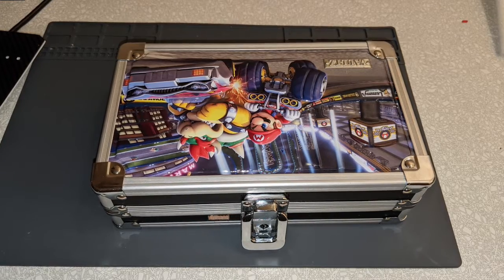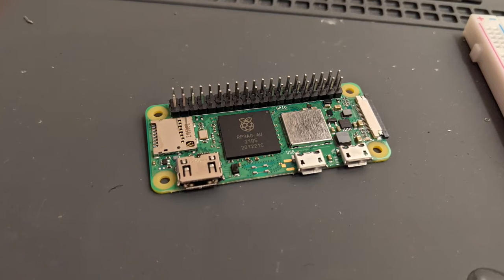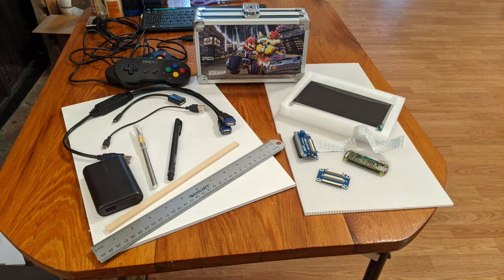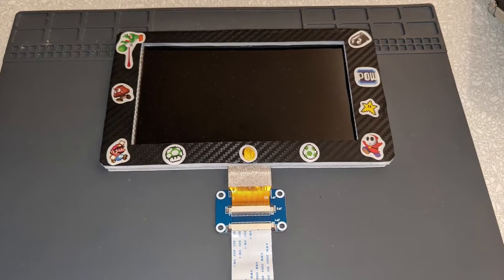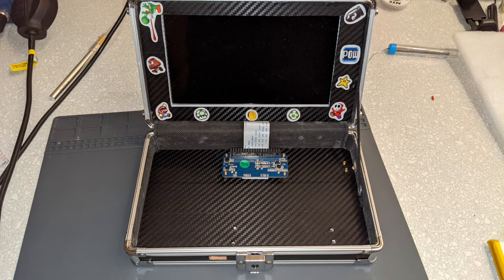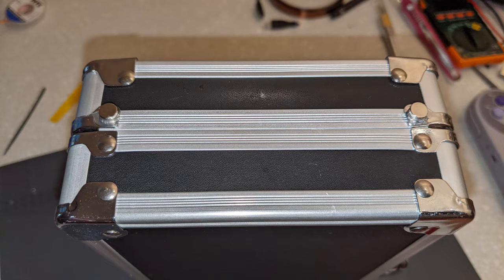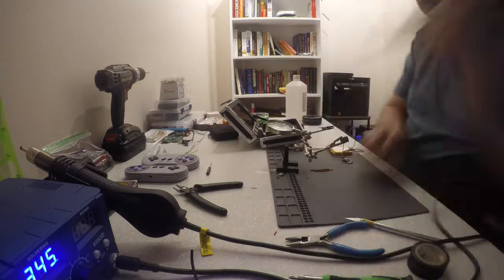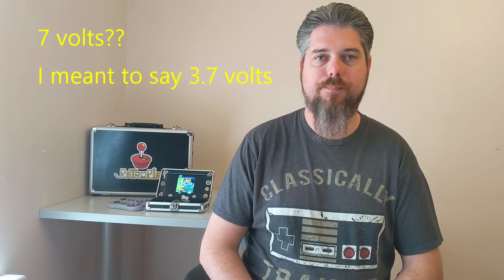A Game Console in a Pencil Box? Meet PencilPi, the Portable Retro Gaming System Built From Scratch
In this video, learn how a few simple components can come together to make a completely portable game system that runs the RetroPie gaming emulator.

Components and Software:
Mario Themed Box
Components list on Amazon